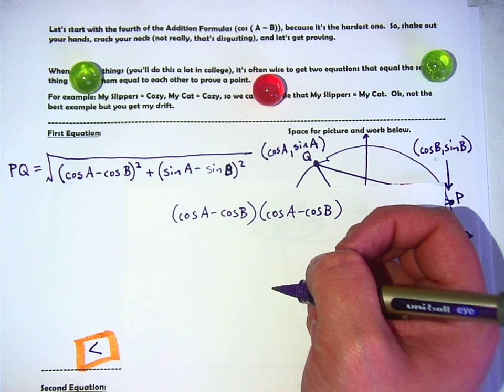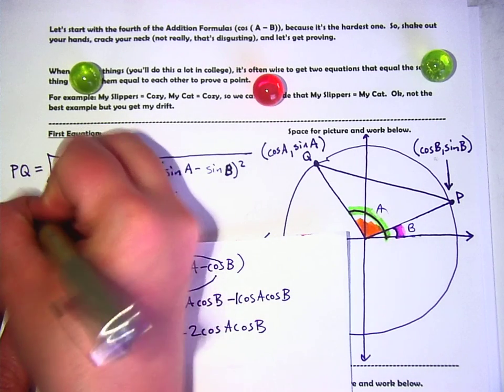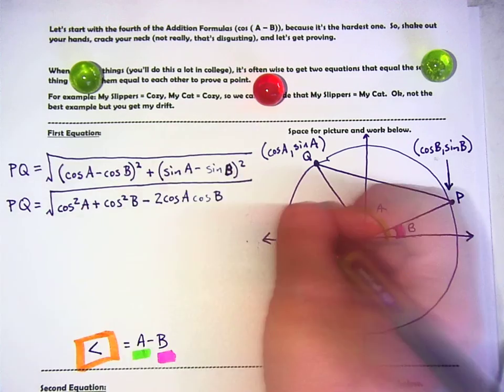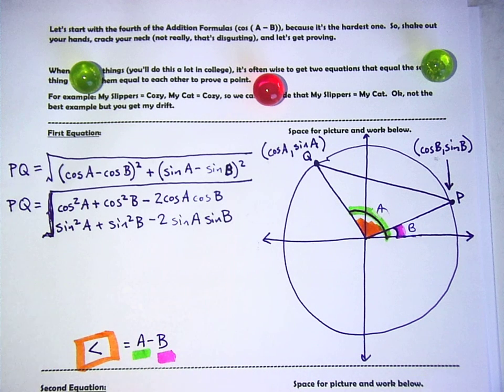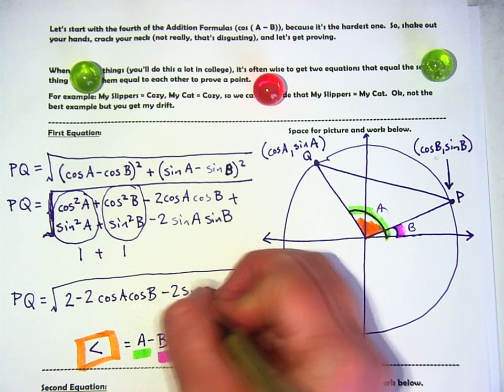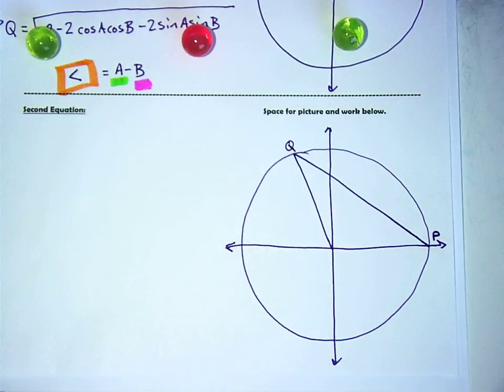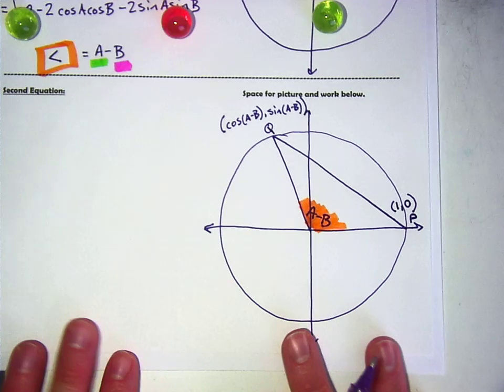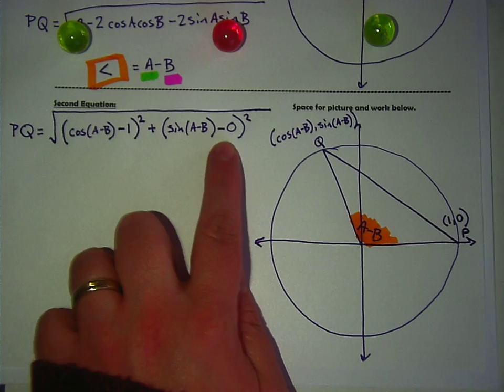12/15 Advanced Math (Part 3)